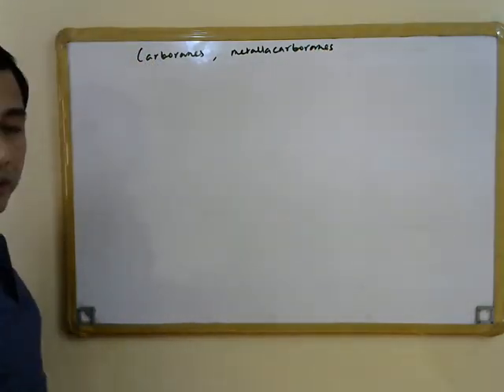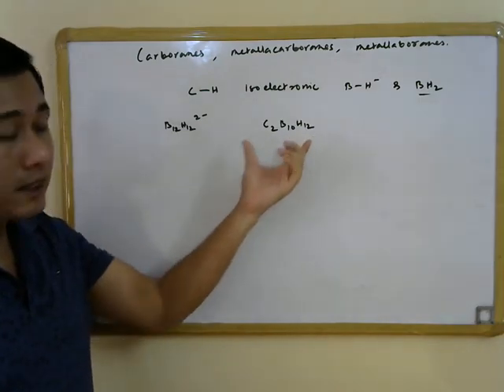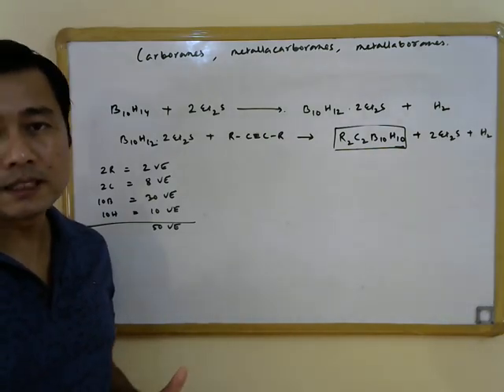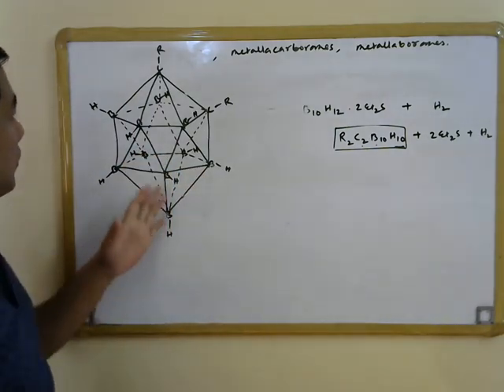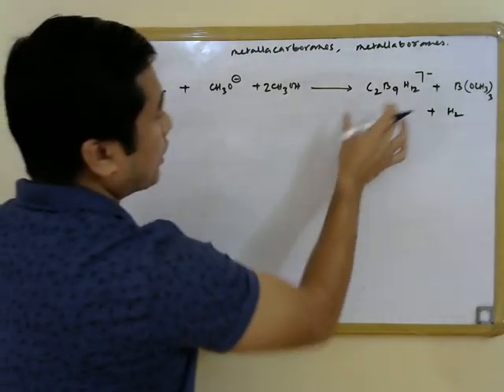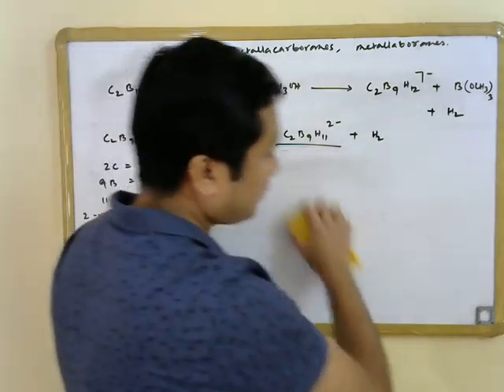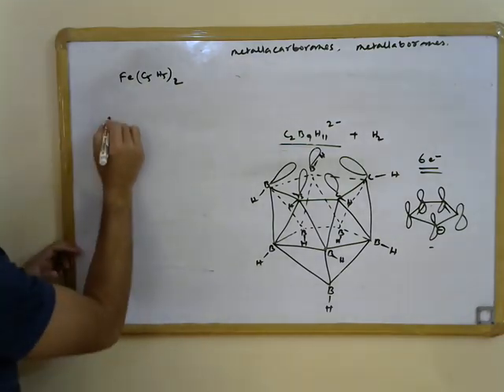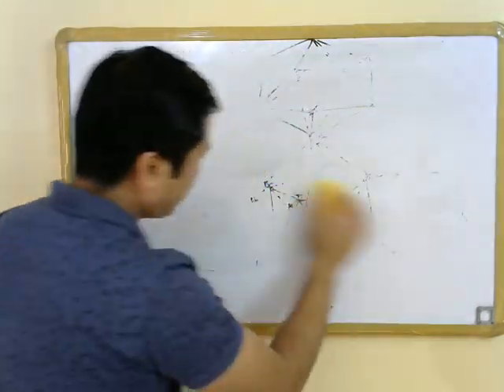Lecture 6: Carboranes, metallacarbonares and metallaboranes